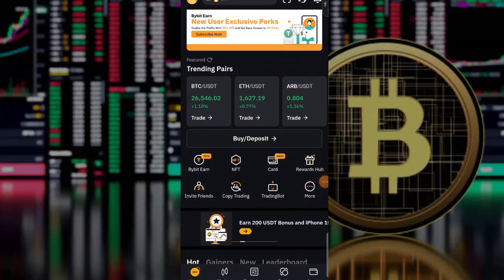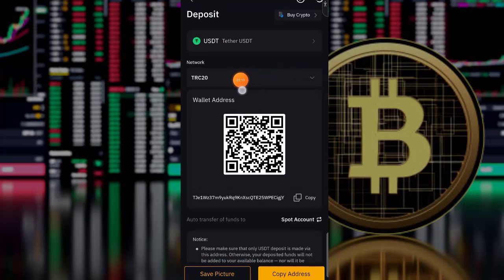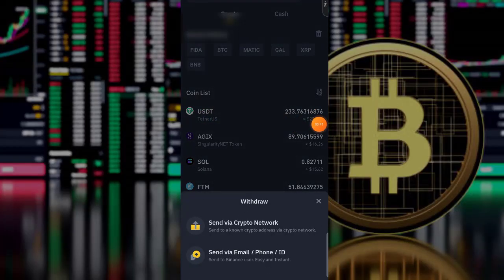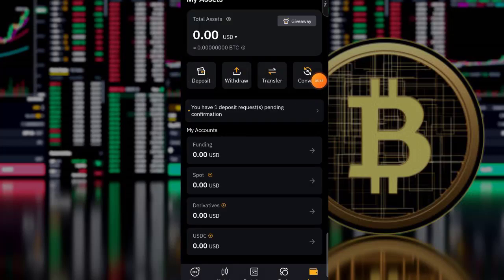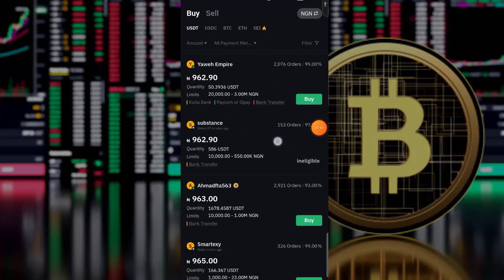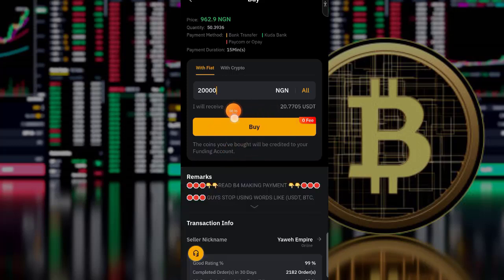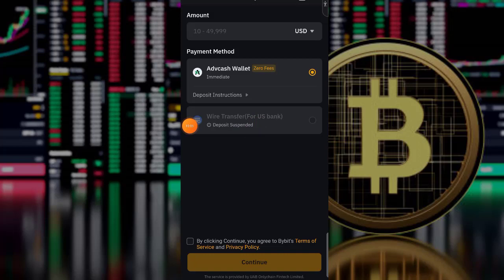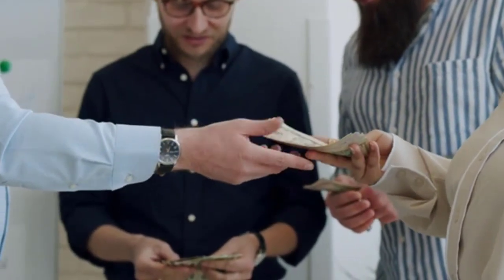How To Deposit Money on Bybit Account | Best Method!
How To Deposit Money on Bybit Account
This video shows how to fund your bybit account anywhere in the world

QUICK LINKS
Sign Up On The Forex Broker I Use (Deriv)

https://